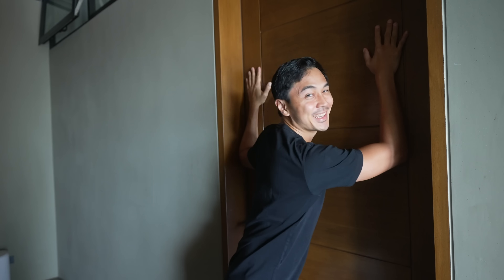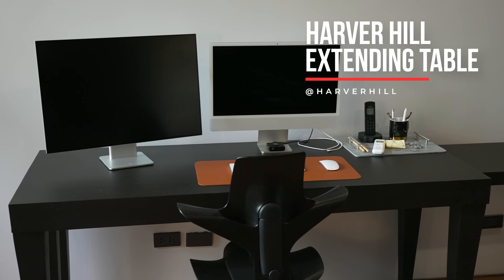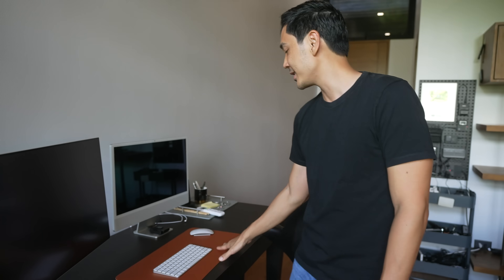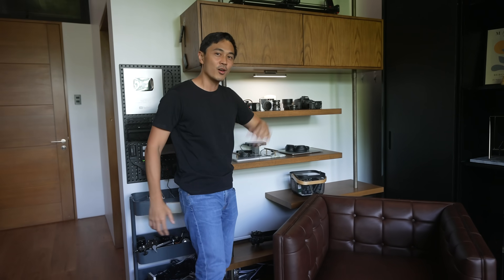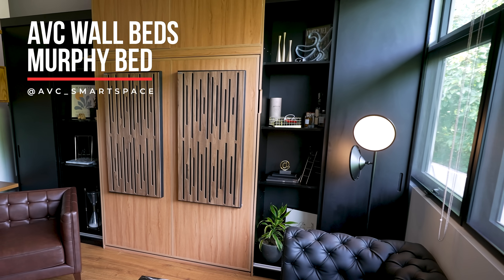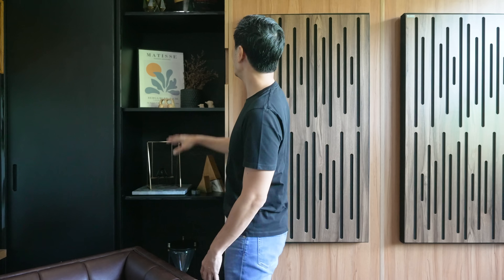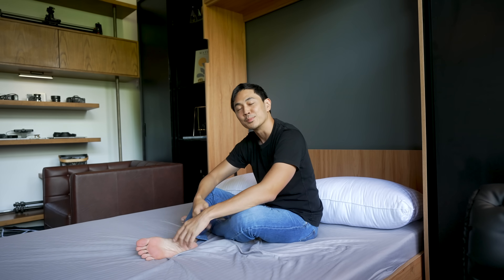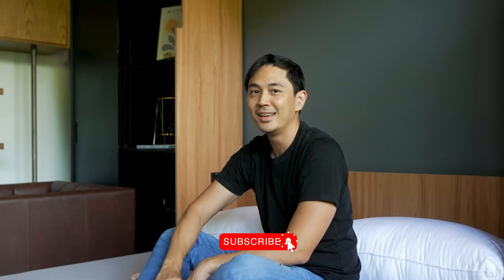MAN CAVE REVEAL! (Finally!)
Welcome to my MANCAVE! This transforming room is the perfect idea for small rooms or tight spaces. It's my home office / mancave during the day and it easily converts into a bedroom at night or when we have guests over!

BUSY BEE CLEANING CO. (Available in Metro Manila, Cebu, and Davao)
Social media FB / IG (@bbcleaningco)

Thanks to our interior design team, Gussy Design (@gussy.desgin on IG)
*If you don't need design help, Gussy also has a curated shop with thousands of furniture, decor and new products daily. Check out the items in this video and more